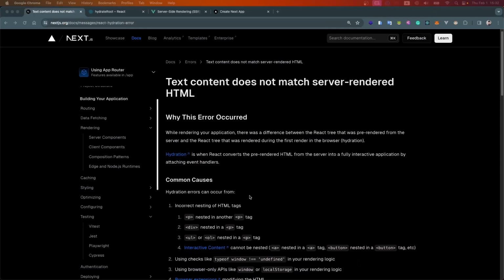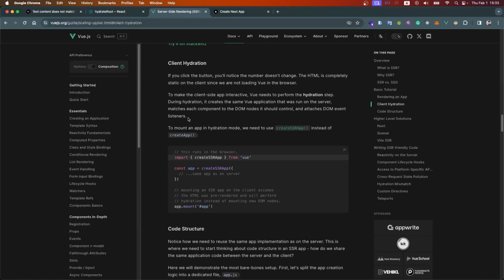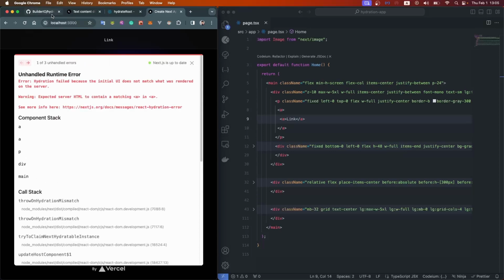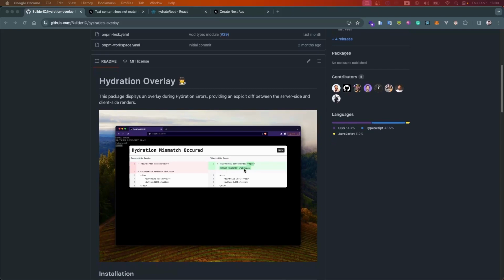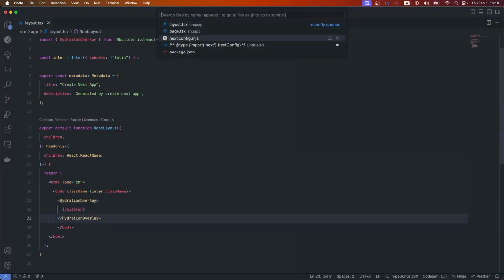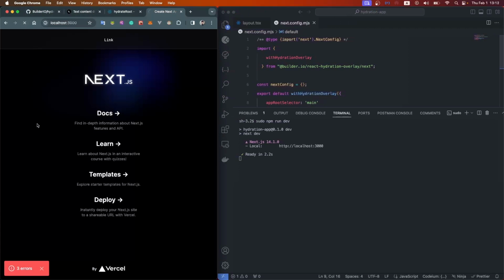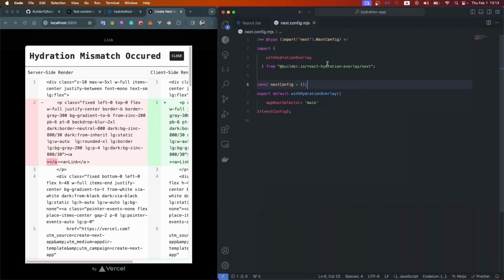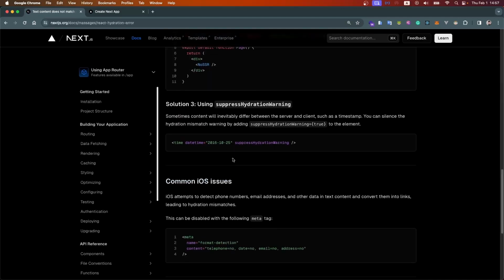Understanding React Hydration and Fixing Hydration Errors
Fixing Hydration errors can be a daunting task. In this video, we'll learn about the Hydration phase inside React and we'll take a look at the hydration overlay package that creates a better view of Hydration Errors.